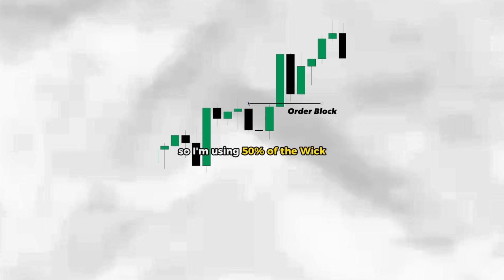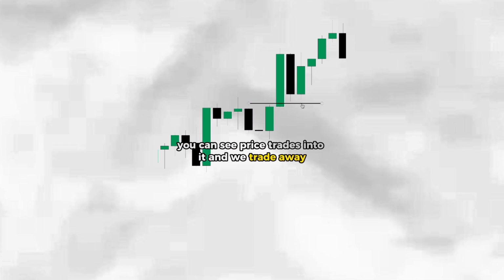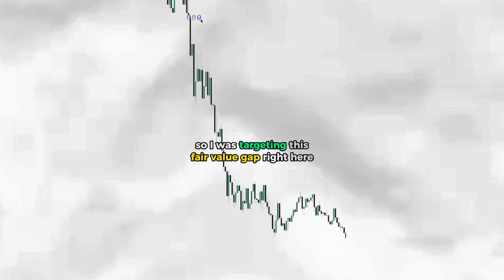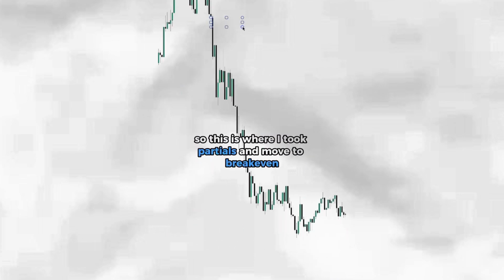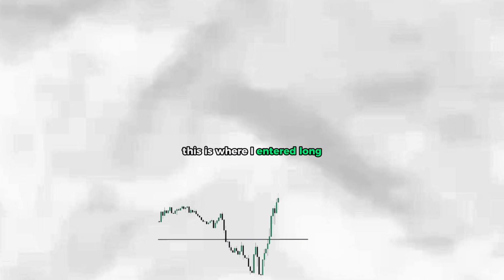TRADE BREAKDOWN GBPCAD (How I Made 3000$)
Introduction to GBPCAD Trading
The GBPCAD currency pair, which includes the British pound and Canadian dollar, presents unique trading opportunities due to its volatility. Utilizing liquidity analysis and fair value gaps can enhance trading strategies.

Market Analysis of GBPCAD
1. Identifying Key Events: Monitor economic data releases from both the UK and Canada, as these can create significant volatility and fair value gaps.
2. Liquidity Assessment: Evaluate liquidity conditions, especially during major announcements or economic reports that may impact the pair.

Example Trade Breakdown
- Entry Point: Identify a fair value gap that appears following a significant economic report.
- Liquidity Confirmation: Ensure there’s enough liquidity to support a retracement back to the gap, minimizing slippage.
- Execution: Enter the trade as price approaches the fair value gap, setting a tight stop-loss based on recent price action.

Conclusion
Utilizing liquidity and fair value gaps in GBPCAD trading can significantly enhance your strategy. By aligning trades with market movements, you increase the potential for profitable outcomes.